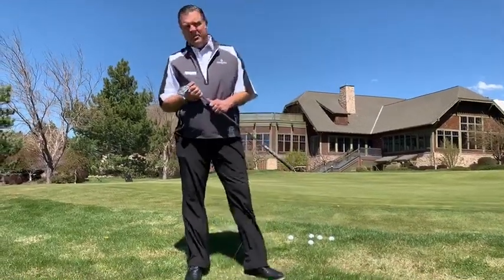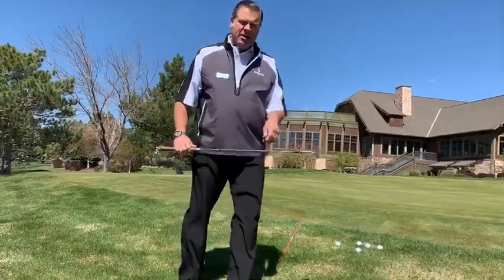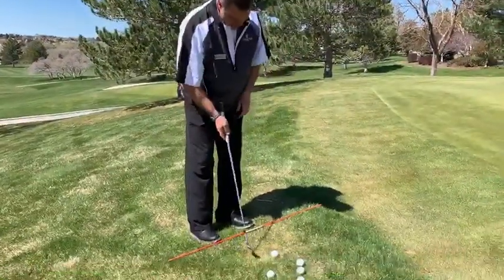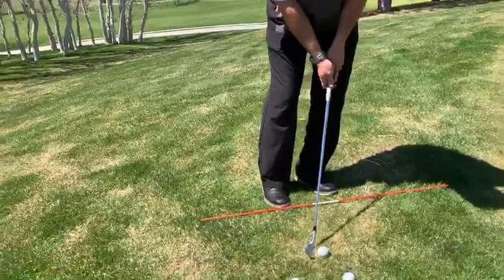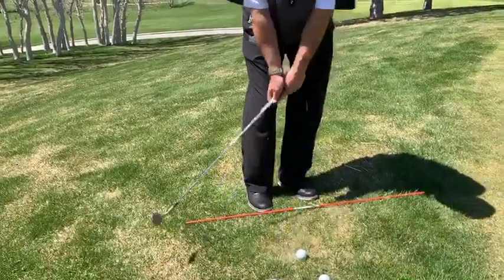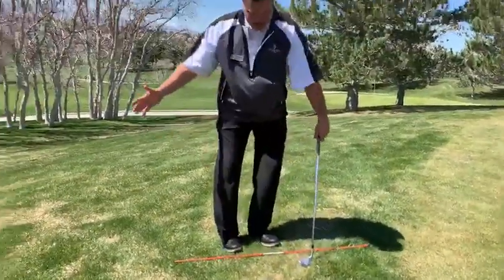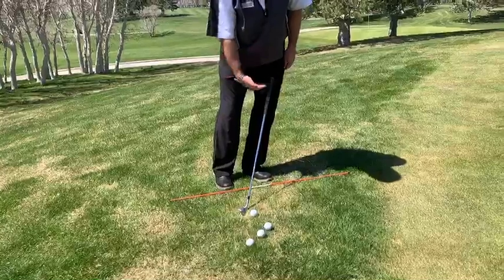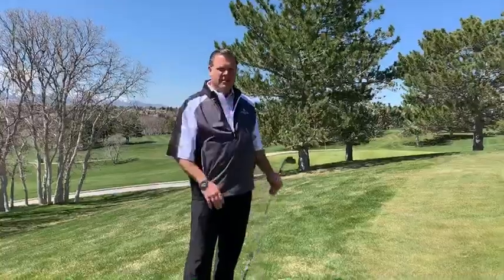HVCC Golf Tips with Brandon Kahl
Hey HVCC Members! Hope you enjoy this Golf Tip from your Head Pro, Brandon Kahl.